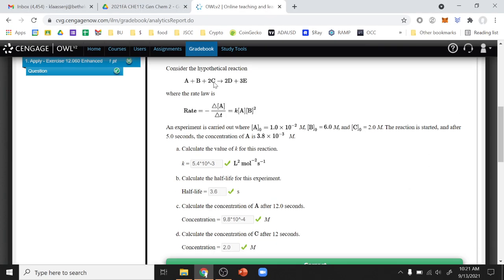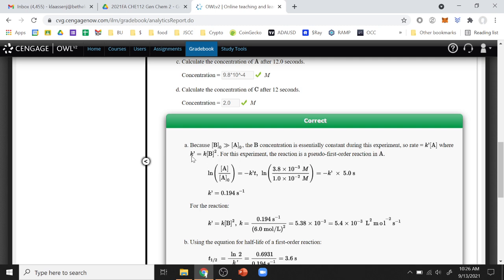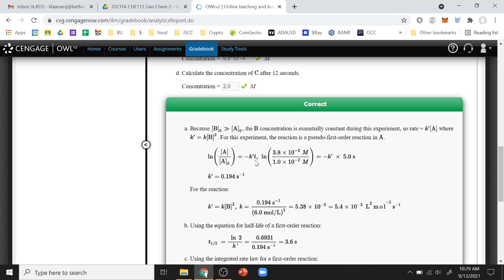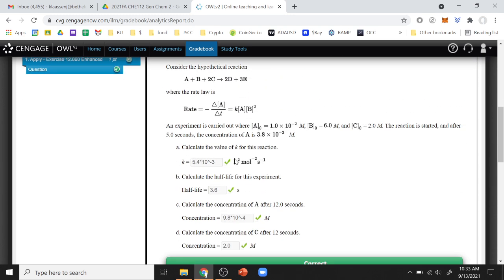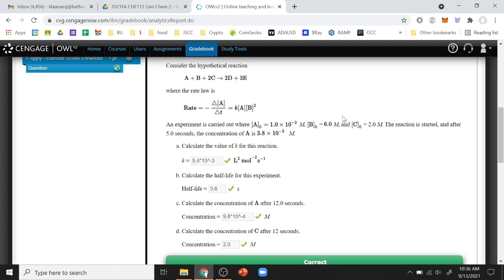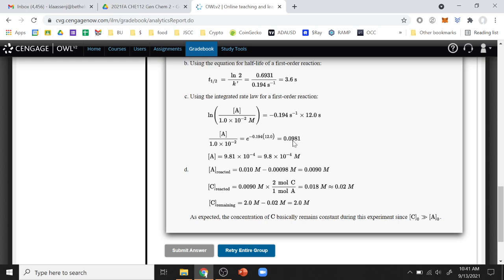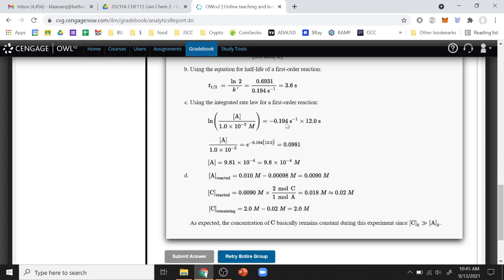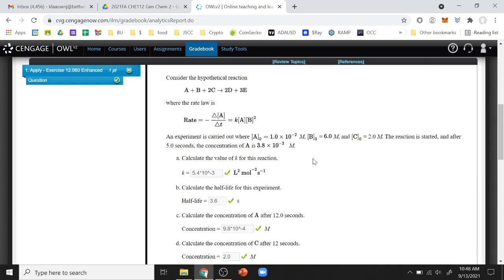12 4a Integrated Rate Law 1st Order 12 060